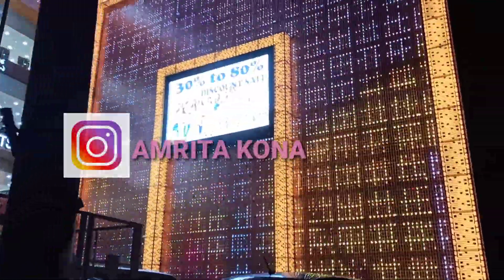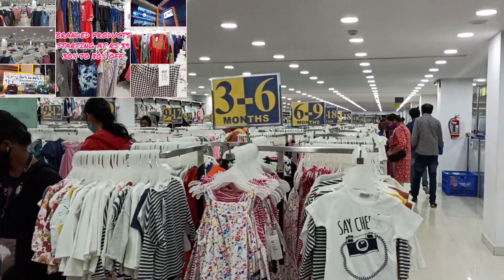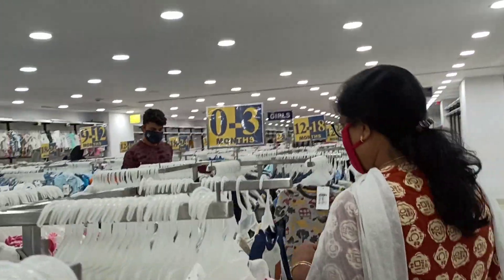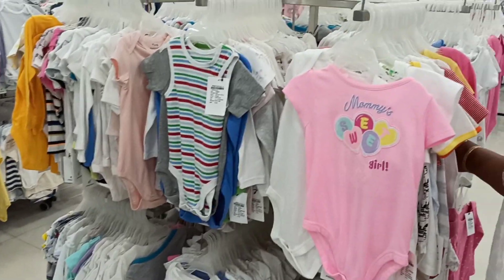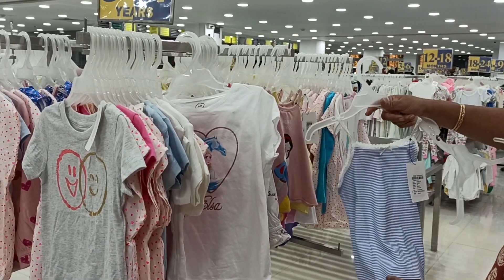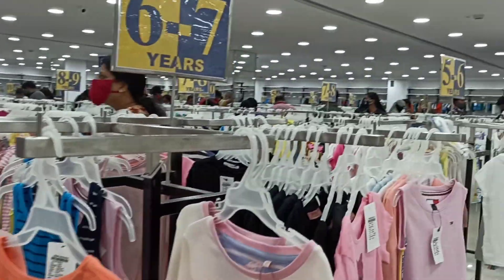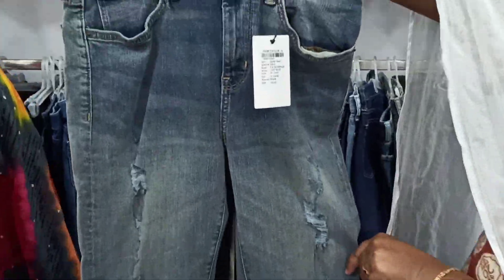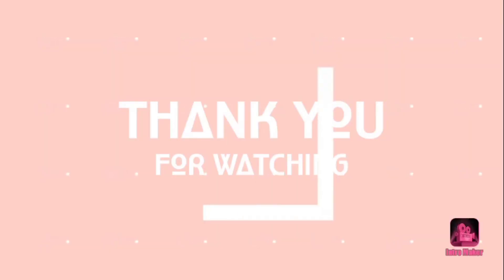Western wear ethnic kids men's wear shopping in Hoskote